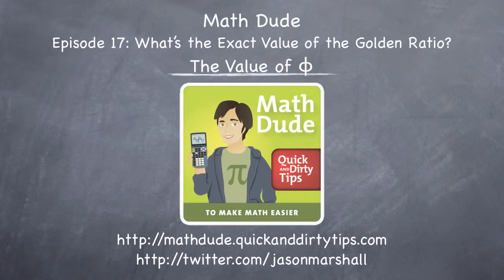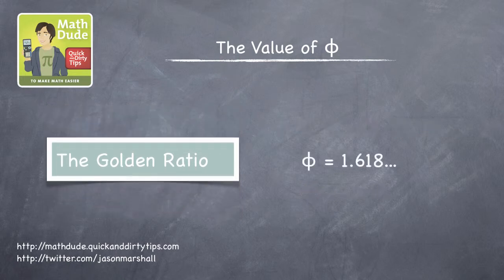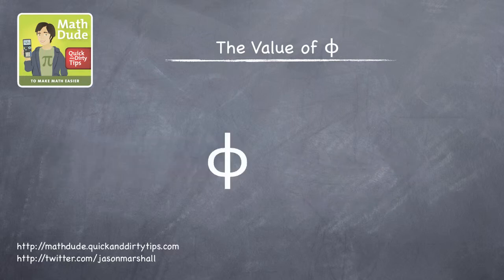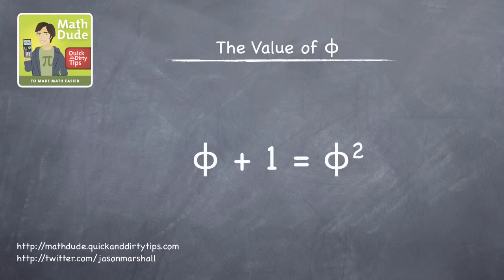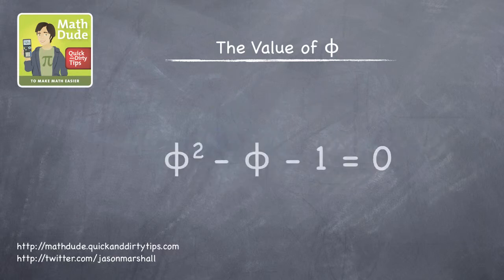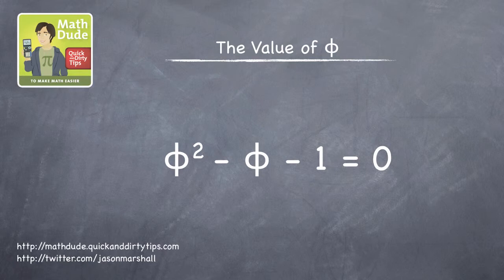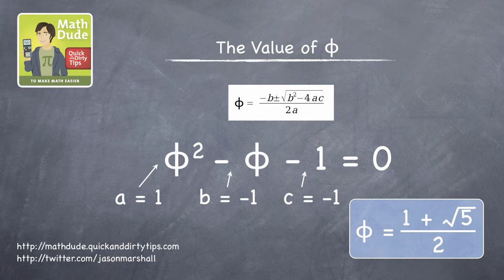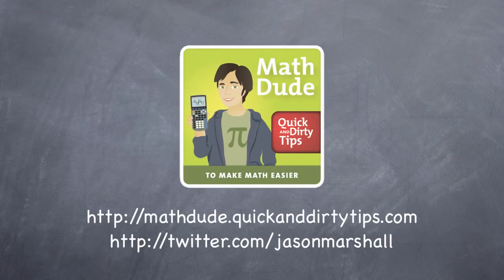What's the Exact Value of the Golden Ratio? with Math Dude, Jason Marshall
The Golden Ratio, phi, is an irrational number, which means you can't write it exactly in decimal form (it never ends or repeats).  So, how to write the exact value?  Quick and Dirty Tips presents "What's the Exact Value of the Golden Ratio?" with The Math Dude, Jason Marshall.  In this video, learn about the Golden Ratio and how to write its exact value using the quadratic formula.